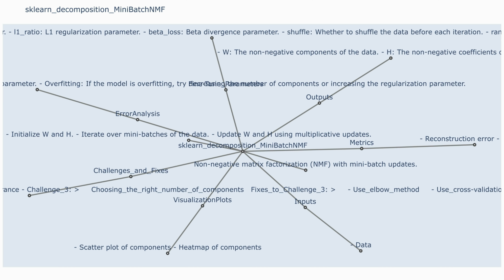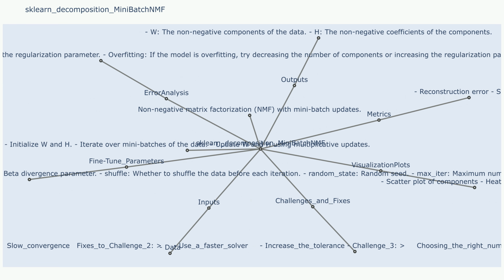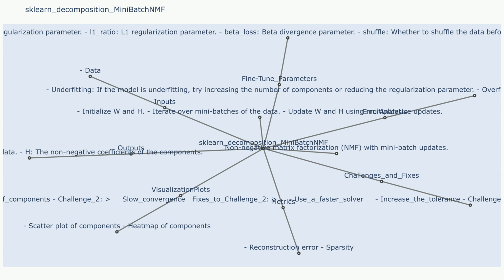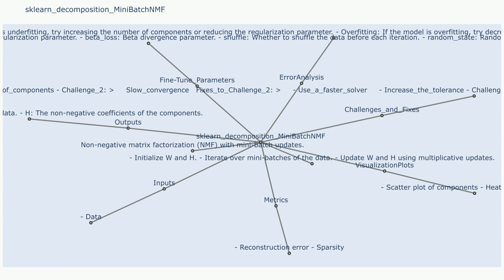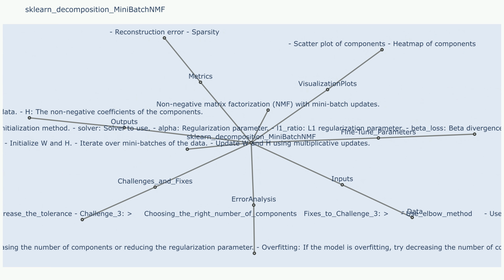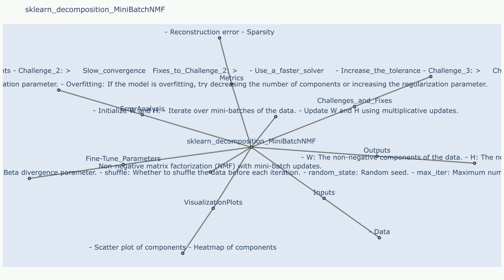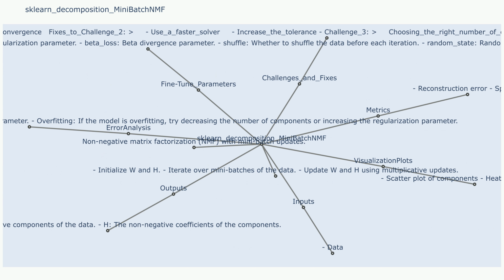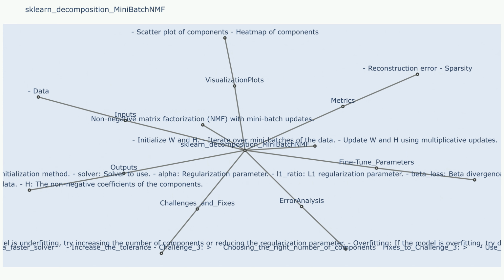126 131 sklearndecompositionMiniBatchNMF Description